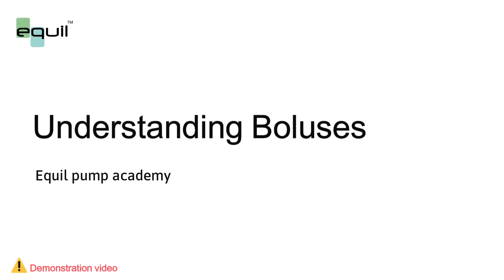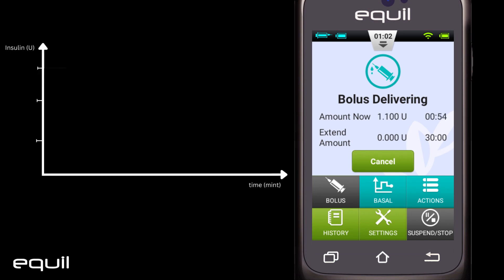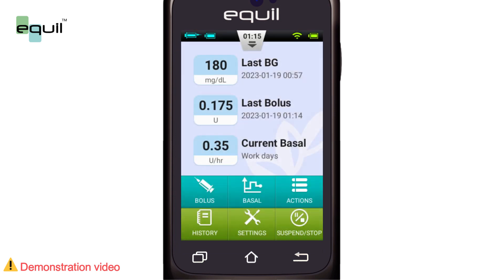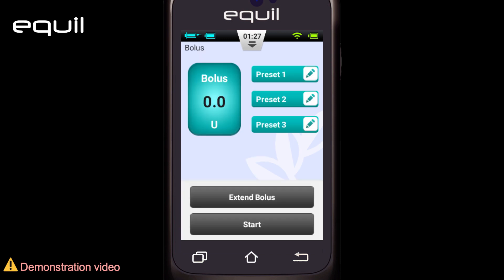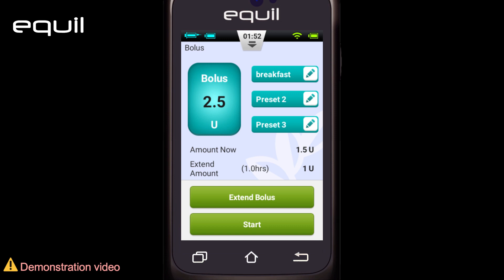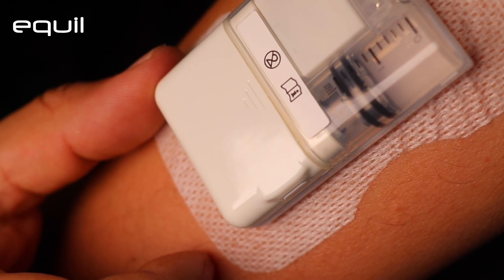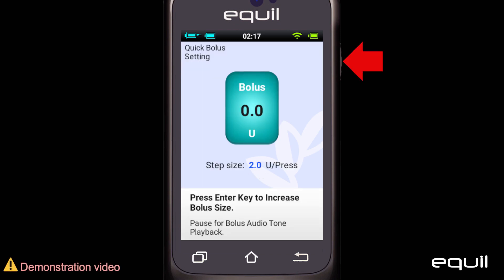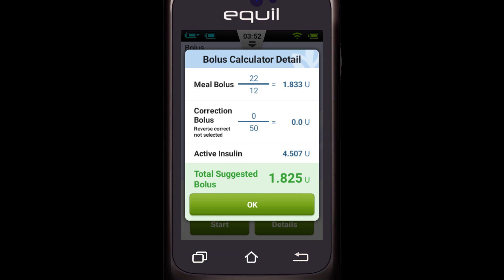Equil Pump Bolus Management: Customizing Insulin Delivery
This informative video is designed to help users of the Equil insulin patch pump understand and adjust their bolus insulin delivery. A bolus is essential for managing blood glucose levels post-meal and can vary based on the composition of carbohydrates, proteins, and fats in your diet. We'll take you through the basics of bolus insulin, the importance of tailoring your bolus to different types of food, and how to utilize your pump's features for both immediate and extended delivery. Whether you're looking to fine-tune your existing regimen or learn more about your pump's capabilities, this video has you covered.
00:00- Introduction
00:29 Understanding Bolus Insulin
01:13 Adjusting Bolus for Different Foods
04:01 Setting Up Bolus Delivery Rates
05:49 Administering a Manual Bolus
07:59 Using Extended Bolus for Complex Meals
09:41 Quick Bolus Feature
11:59  Bolus Cancellation